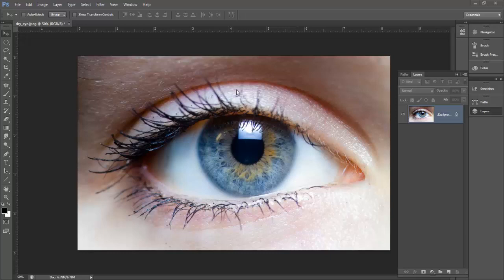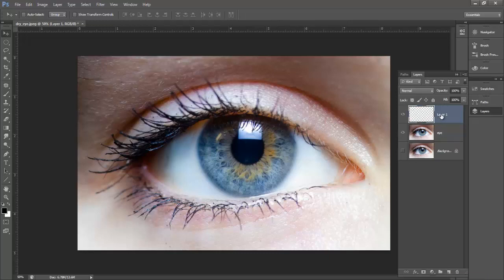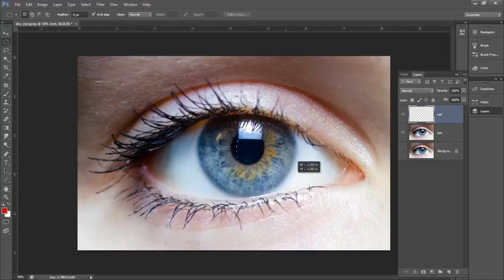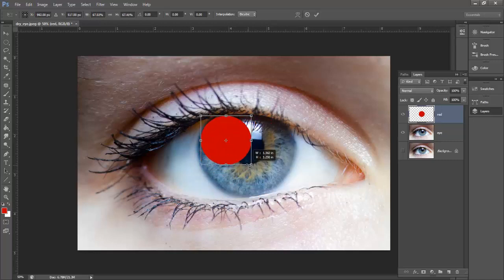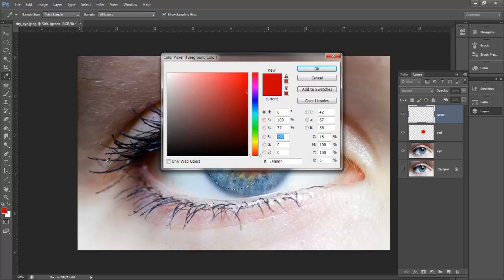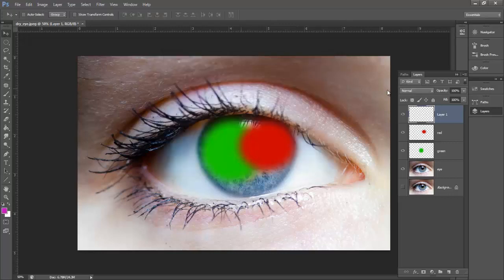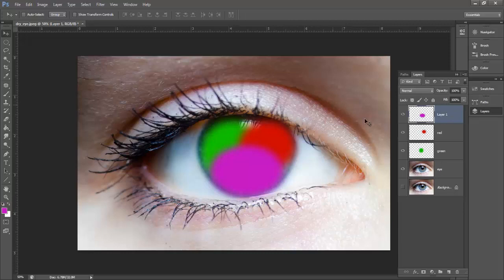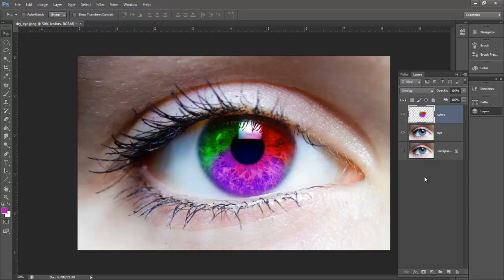Cool Eye Color Effect in Photoshop CS6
Creating a cool eye color effect in Photoshop.